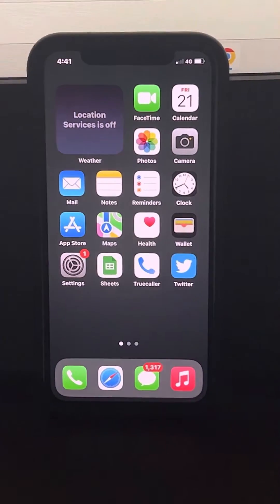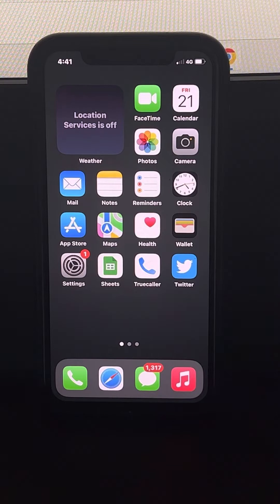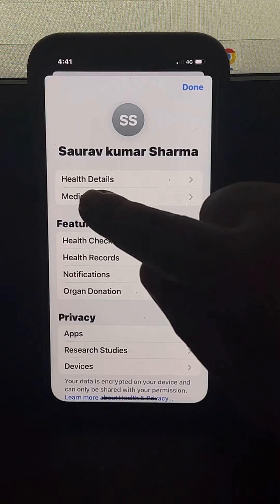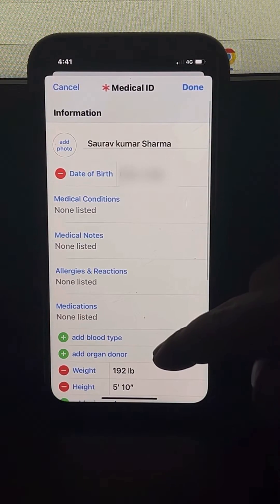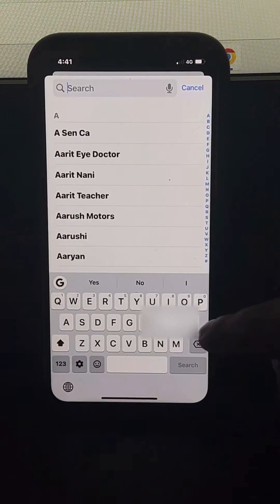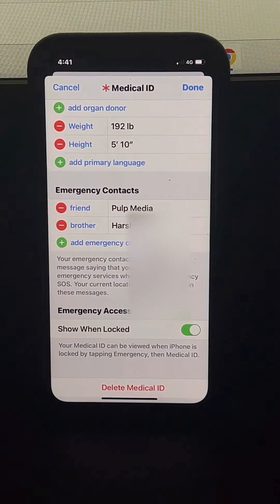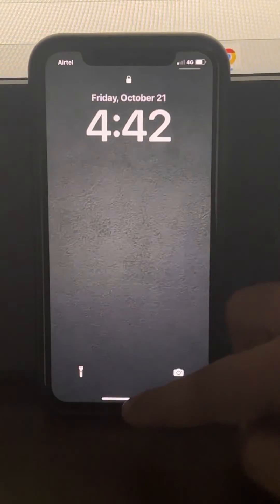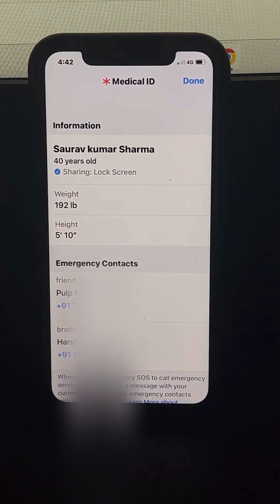Add emergency phone number on iPhone Lock Screen